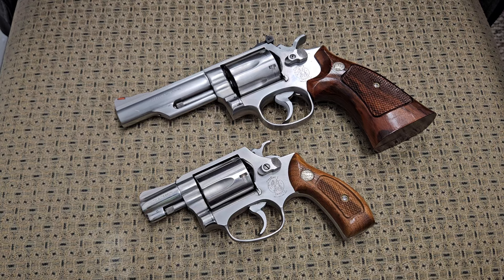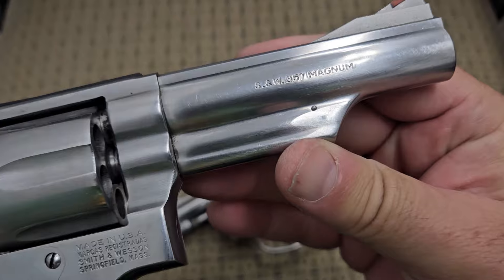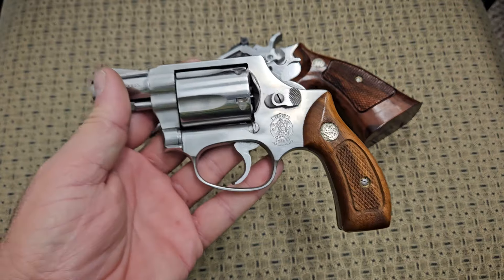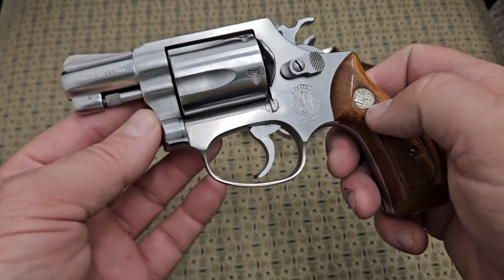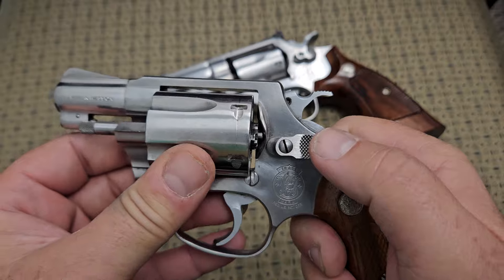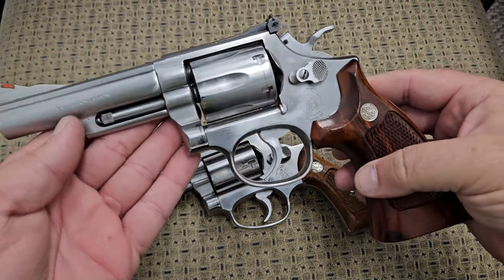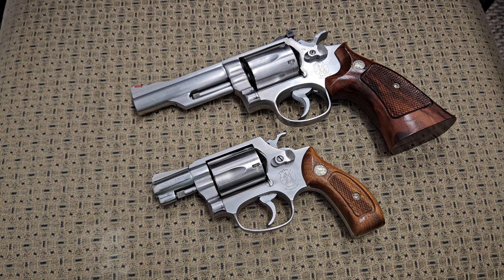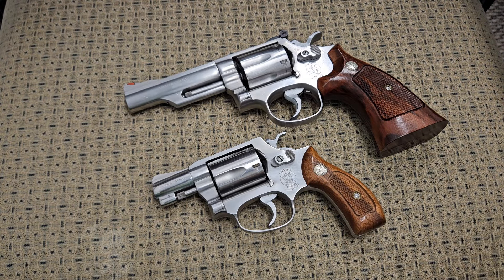Smith & Wesson 357mag. vs. 38spl Revolver comparison.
This video points out the versatility of owning a 357 mag revokver vs. A 38spl revolver. The firearms used as examples in this video are as follows.

Smith and Wesson 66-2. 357mag
Smith and Wesson 60 no dash 38spl.